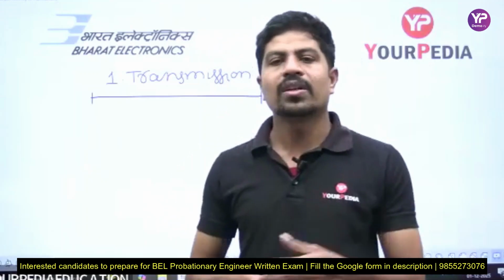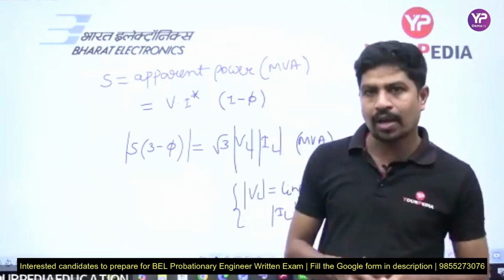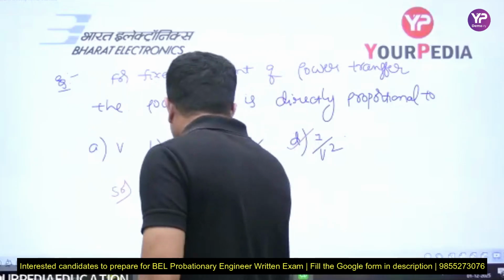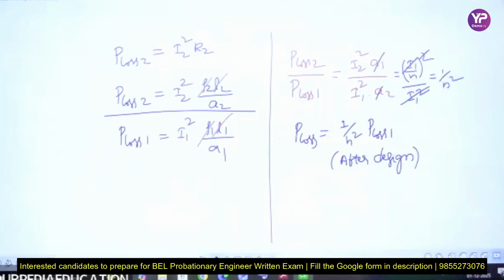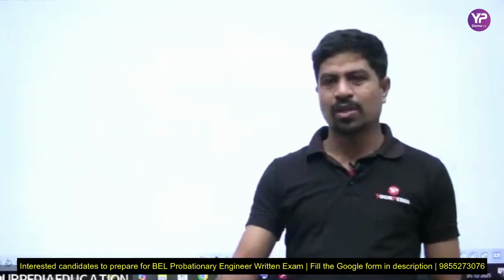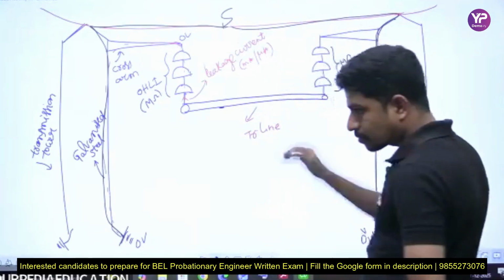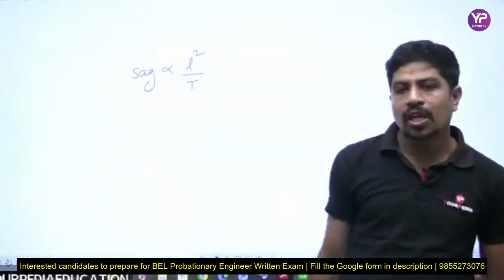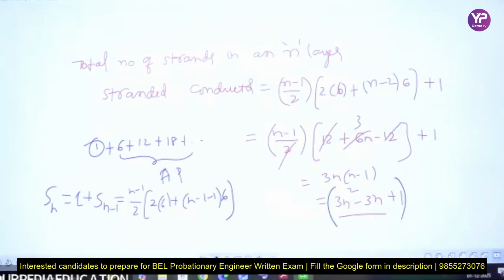Power System (Basics) Lec-1 for BEL PE Electrical Engg. for written exam preparation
Power System (Basics) Lec-1 for BEL PE Electrical Engg. for written exam preparation | All Queries related to Eligibility criteria to apply for BEL PE Recruitment 2025 | BEL Probationary Engineer CBT (written) cut off marks held May 2025 Mechanical & Electronics | 340 Vacancies BEL PE without GATE ME, CSE, ECE, EE | Know all details recruitment notification 2025

Interested candidates for the BEL Probationary Engineer written exam preparation, fill out the Google form: